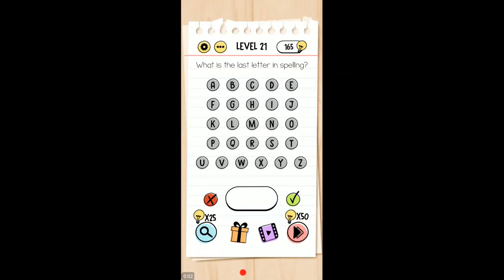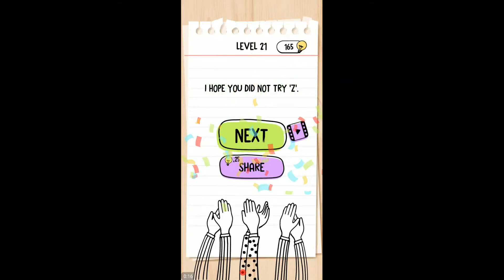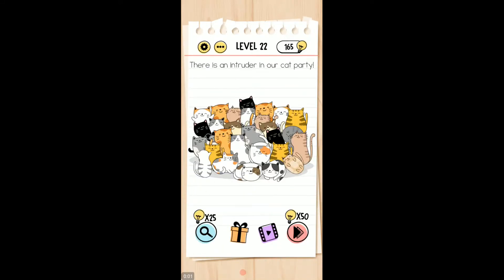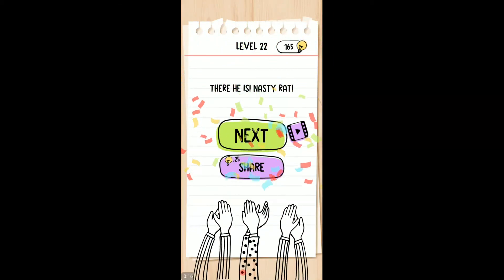HOW TO BEAT BRAIN TEST TRICKY PUZZLE LEVELS 21 and 22